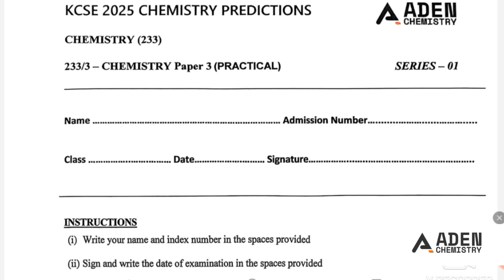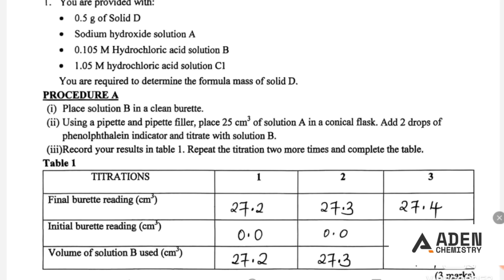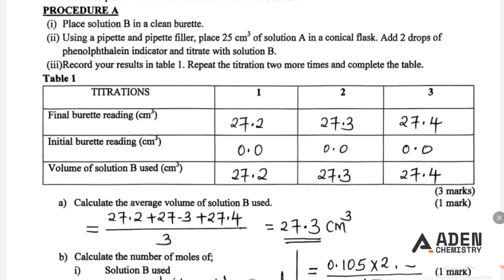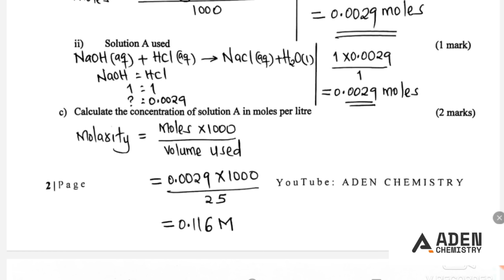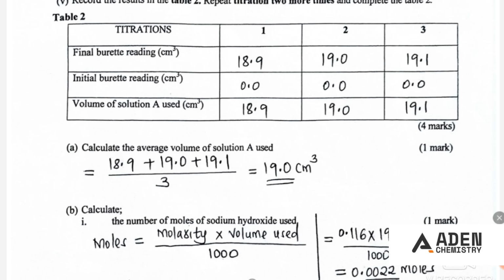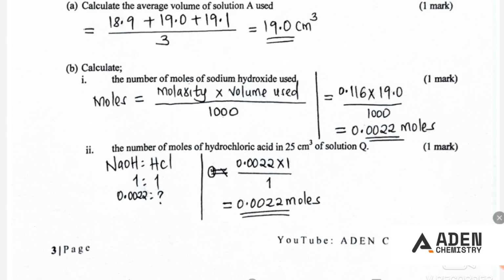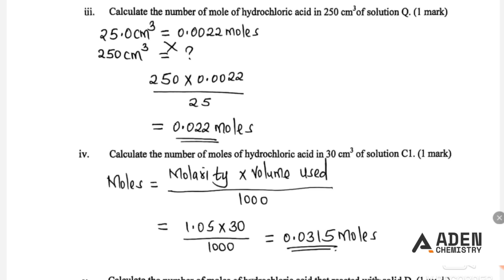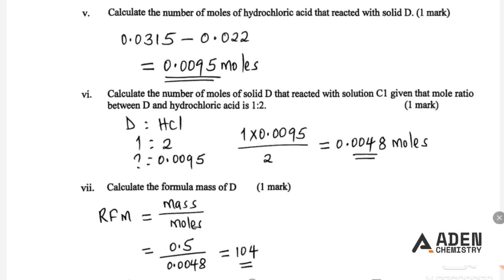KCSE 2025 CHEMISTRY PP3 - Q1 (Back Titration Question)